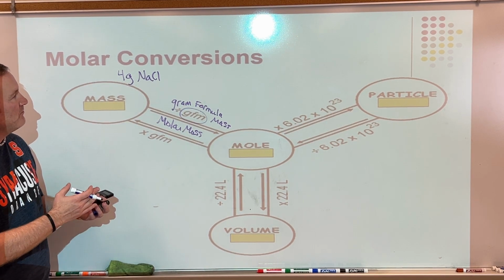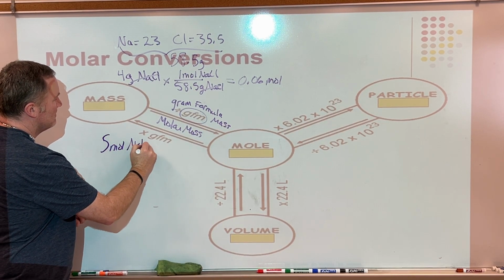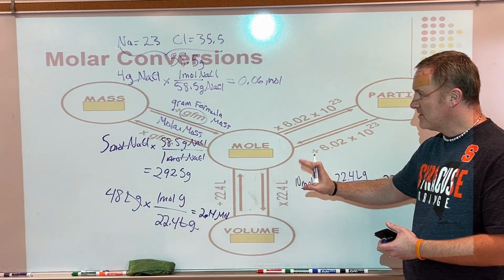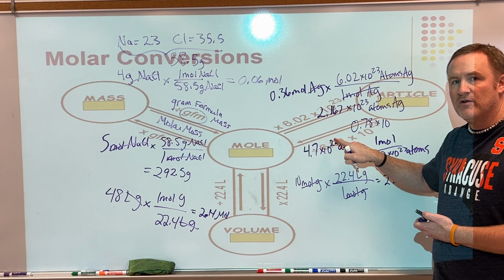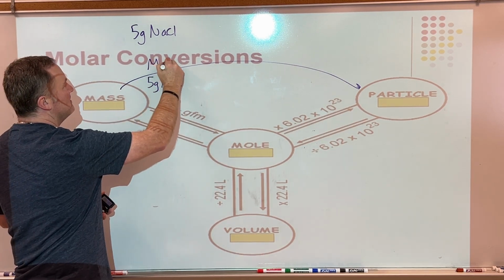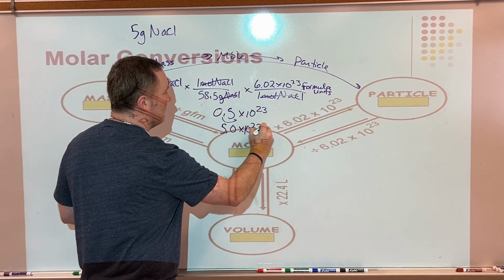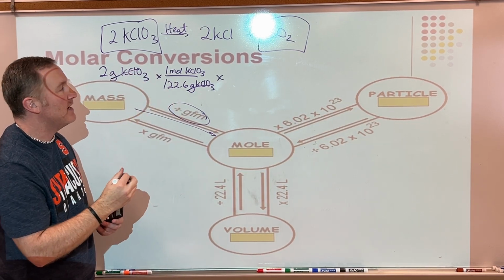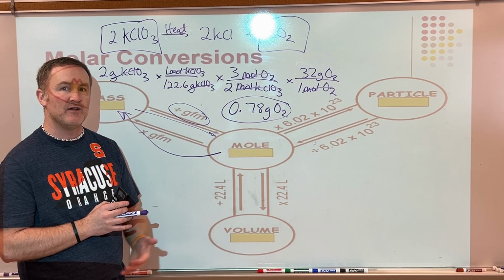Molar Conversions to mass particles and volume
In this video I show a variety of molar conversions for chemistry.

Mass to moles (divide by the gfm or gram formula mass)
Moles to mass (multipile by the gfm or gram formula mass)
Particles to moles (divide by Avogadro's number)
Mole to particles (multiple by Avogadro's number)
Volume to moles (Divide by 22.4 L)
Moles to volume (Multiply by 22.4 L)

I then also do a more complex multiple step problem:

Mass to moles to moles to mass using a balanced equation in order to determine a theoretical yield.

DaveGardnerMarketingGod